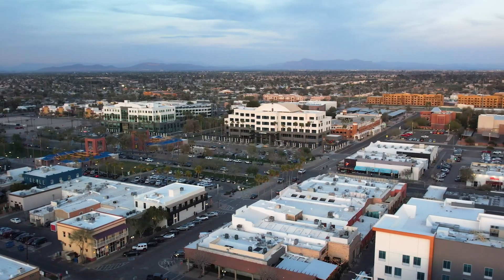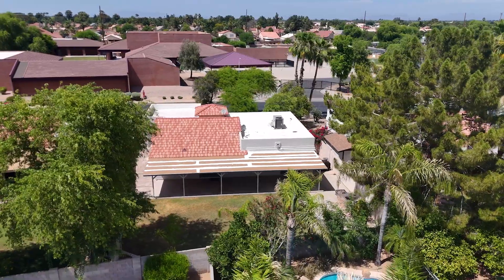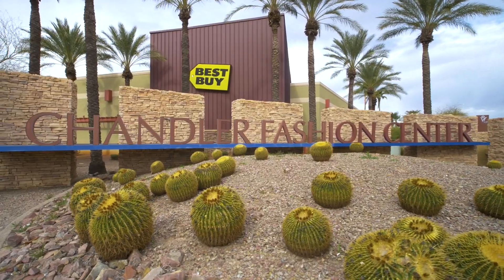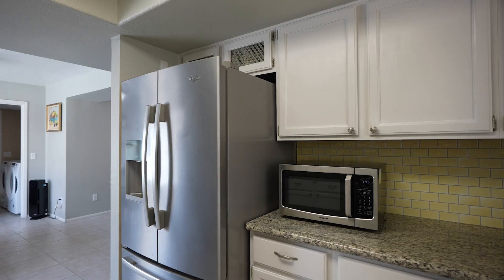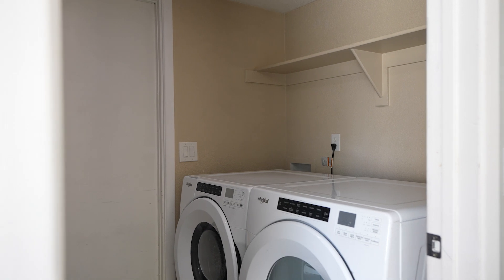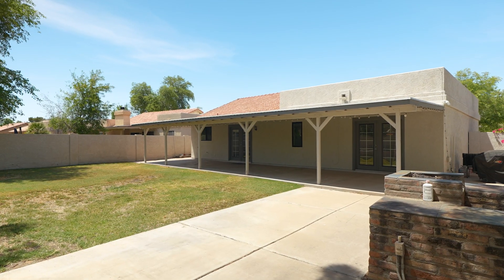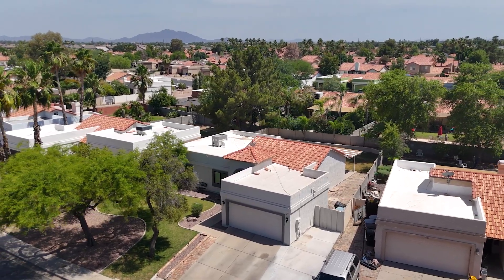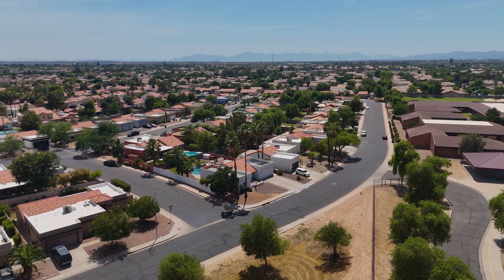Say goodbye to HOA hassles - Chandler, AZ?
Stunning 3 Bed, 2 Bath Home with No HOA - Prime Location & Upgrades!

Discover the perfect blend of location and luxury in this charming home located on a beautifully landscaped, oversized north/south facing lot. Enjoy a spacious backyard with room for a pool and an expansive outdoor living area, perfect for entertaining.

Key Features:

No HOA: Freedom to personalize your home.

Modern Updates: New AC (2023), new windows (2022), new water heater, new patio roof, and fresh exterior paint.

Interior Highlights: Vaulted ceilings, natural light, granite countertops, stainless steel appliances, and stylish tile and wood-plank vinyl flooring.

Prime Location: Steps from CUSD's Bologna Elementary, and close to a variety of dining, retail, and entertainment venues.

Convenient Access: Minutes from L-202, L-101, and SR 87, making commuting a breeze.

Don't miss out on this incredible value! If you're looking for a well-maintained, updated home in a great location, this is the one for you.